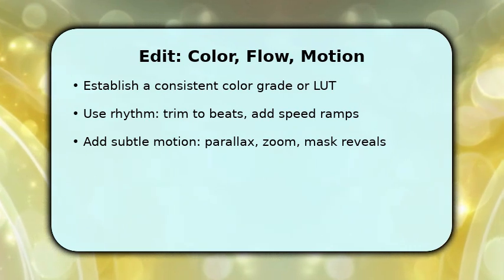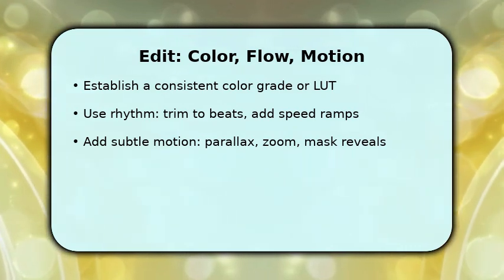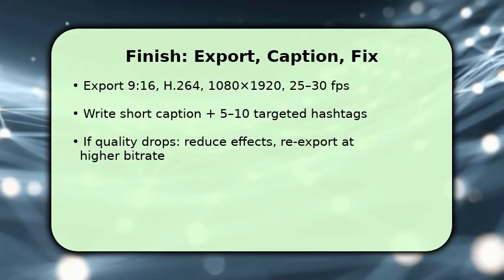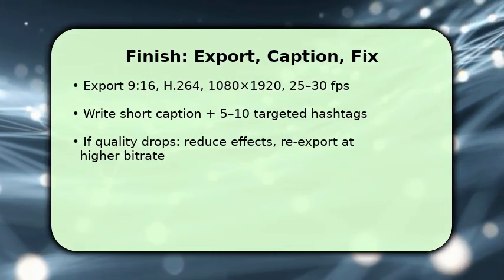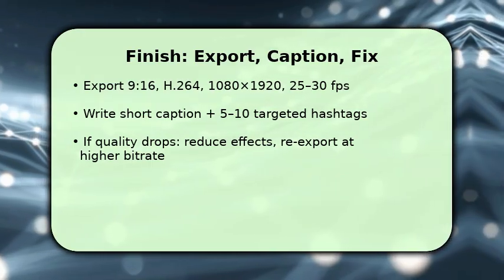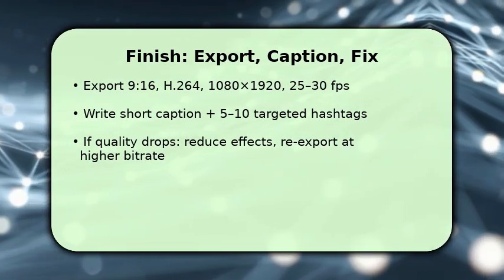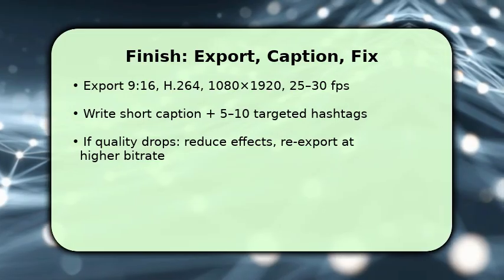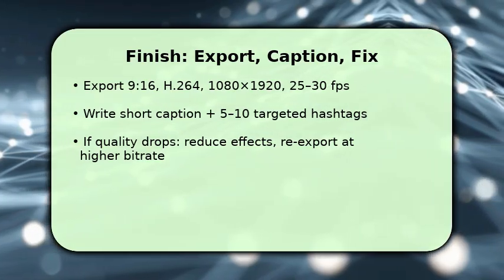How to Make Photo Editing Reels Instagram (updated)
Dive into the world of Instagram Reels and discover how to create captivating photo editing videos. This updated guide walks you through selecting your best photos, applying filters creatively, adding music seamlessly, and sharing with a wider audience using engaging captions.